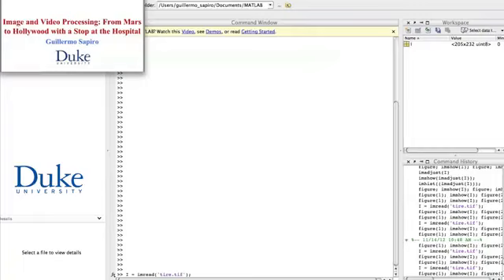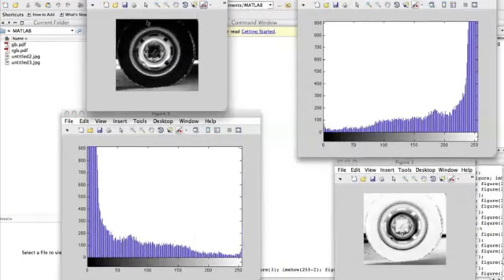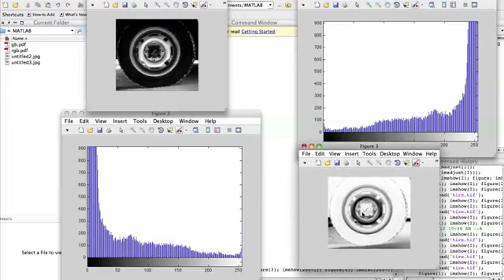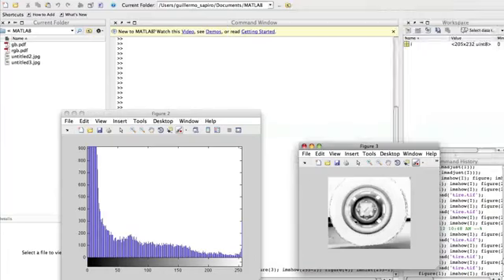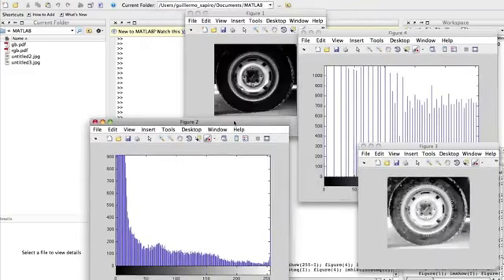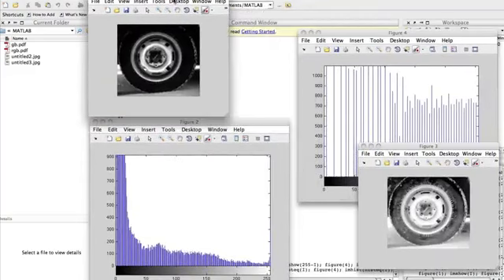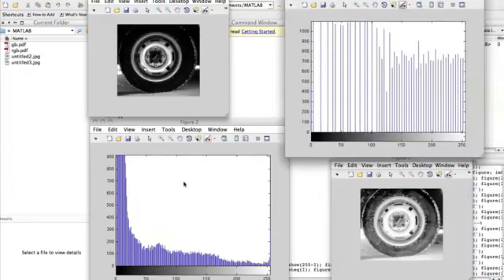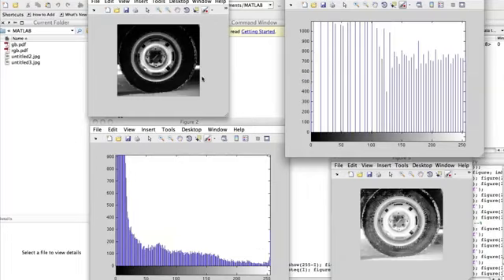2 - Demo - Enhancement & Histogram modification - Duration 03:53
We are now inside a MATLAB environment. And we are going to be using MATLAB to illustrate some of these picture modification, algorithm we just described and also some those are we are going to see in the next video. MATLAB is a great software to do image processing. Of course, you don't need to have MATLAB to understand what I'm, going to show you next or you don't need to know how to program in MATLAB. It's very intuitive and it's going to be very simple for us to understand the commands that I'm going to do. The first command, is basically reading an image. As we see here, we are reading the image. The next command is going to have a number of steps, which I'm going to show you next. I'm going to first, create a figure and show the image in that figure. Then I create a second figure, and I'm going to show you the histogram of that image. And I'm going to keep creating figures to illustrate the other operations, I want to show you. One of them is going to be the inversion of that image, 255 minus I. And the last thing I want to show you is the histogram of that image. You can start thinking, how the histogram of the inversion compares to the histogram of the original image. Let's see that., let's just show all those figures, one after the other, I'm going to move them, so it makes it easier for us to observe those images, those figures. And I'm going to tell you what each one of them is. So here is the original image. And this is its histogram. And we see the image is pretty dark, so we see a large concentration of dark values. Here is the inversion of the image. We basically have flip all of image values. And look what happened to the histogram. The histogram also has flip. Basically, what was here, it moved to here as we have expected because we are just flipping the pixels we are not making any other change but flipping the pixel values. So it's a very simple operation and we see what's happening to the histogram. Let's now see another operation that we are going to describe in detail in the next video. And it's going to be an what's called histogram equalization. I'm going to look for the command to do the histogram equalization and to show that to you. And that's going to be here. Once again, I'm going to show you the image and its histogram as before. Now I'm going to show you the equalized image and I'm going to illustrate what that means and also the histogram. So again we're going to have four figures. And, I think that you are starting to guess what's happening here. As before, we have the original image, it's historgram We see the histogram very concentrated on the left. Here we have the result what's called histogram equalization. What we are trying to do here is to make this histogram looks more uniform. Look at here, how instead of being concentrated in the low values, showing that this is a very dark image. We spread the pixel's values so there is better exploitation of all the gamut of values from zero to 256. Instead of here that there was almost no pixels with this value. That is to come equalization help us to see details that we couldn't see before like this region of the tire. So it's a very powerful operation to be able to basically see details in the image that because of the bad use of the spectrum of grey values we couldn't see before. What we're going to see next is how we actually mathematically do this operation.